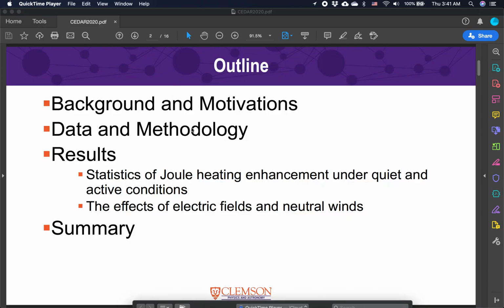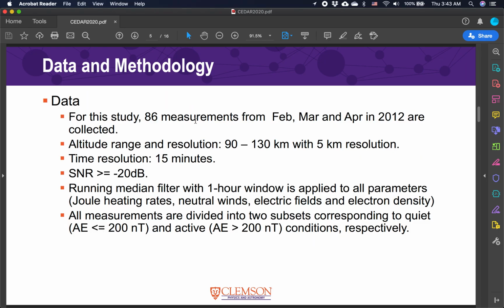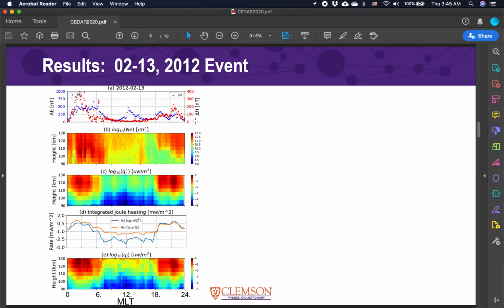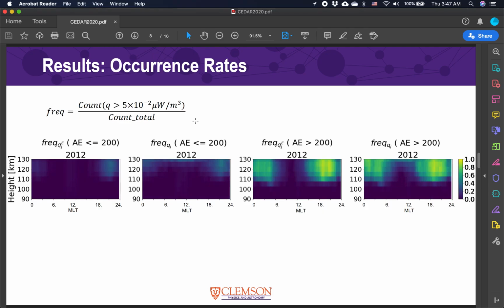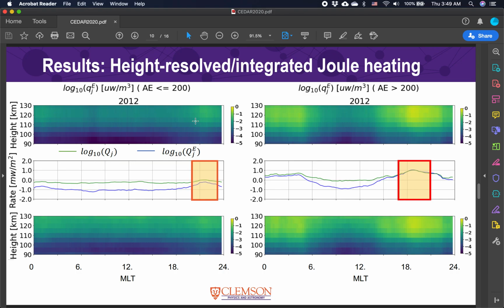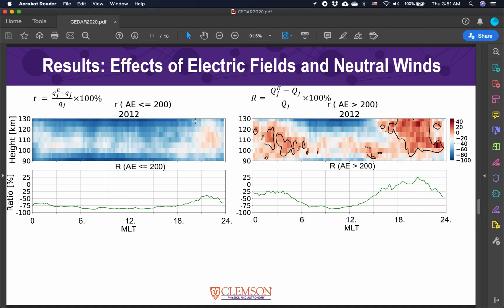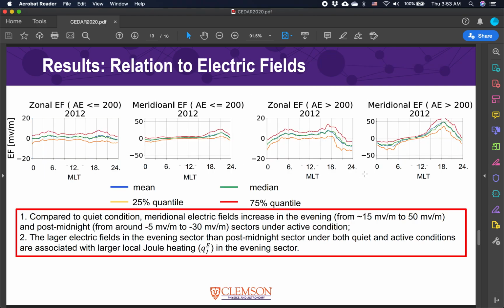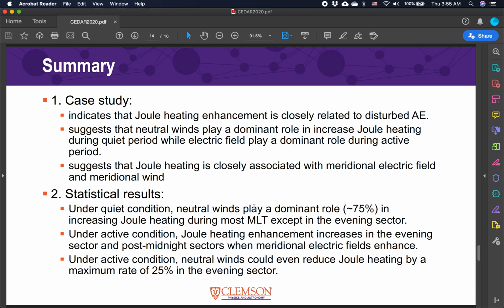2020 CEDAR Workshop: An initial study of Joule Heating at high latitude based on FPISR radar